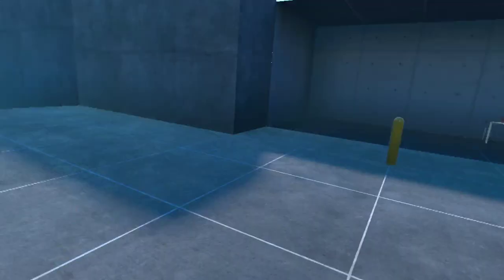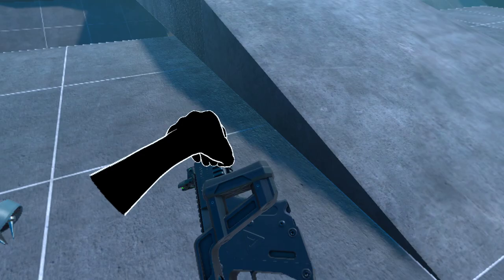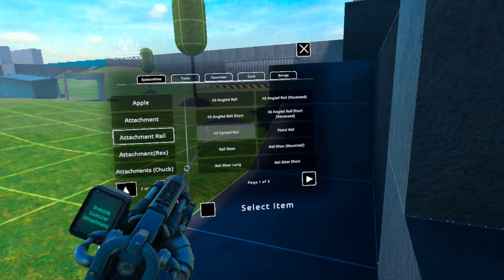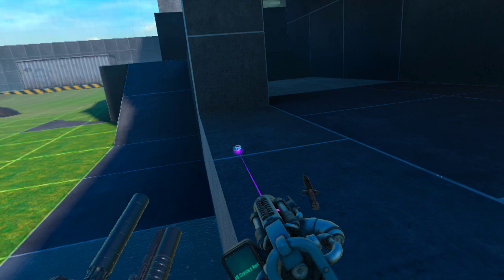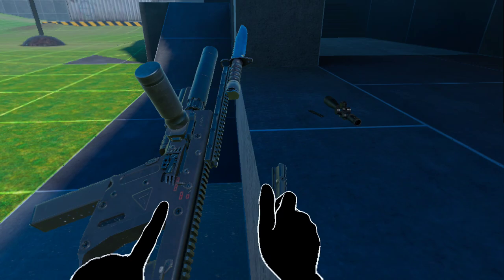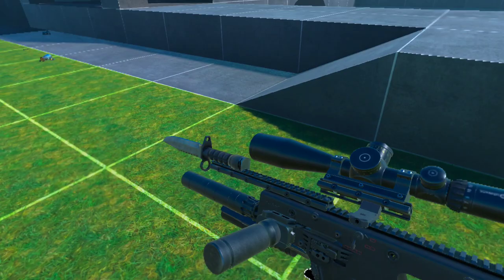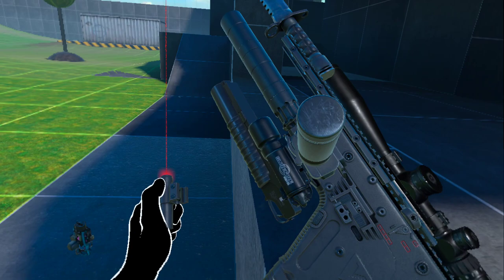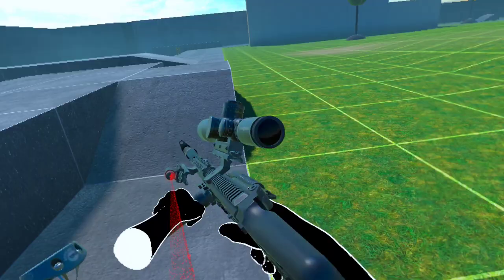London self defense Kriss vector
OI BRUV UR MUM YEAH